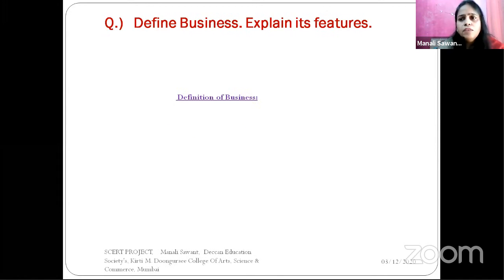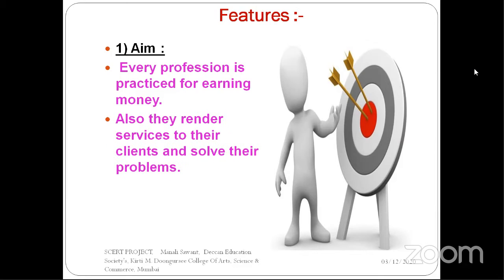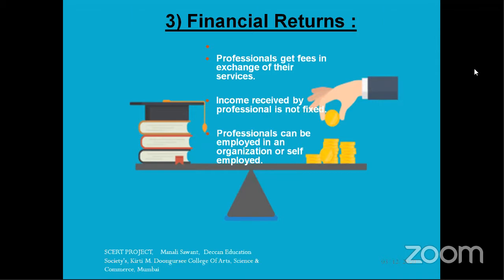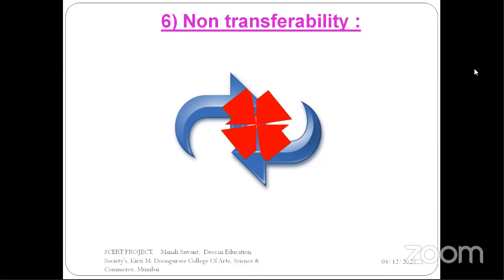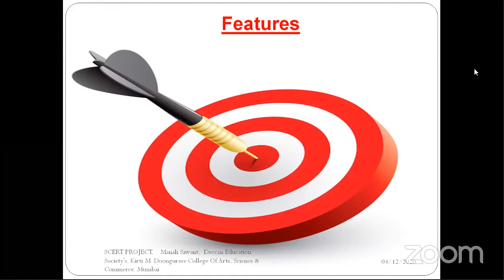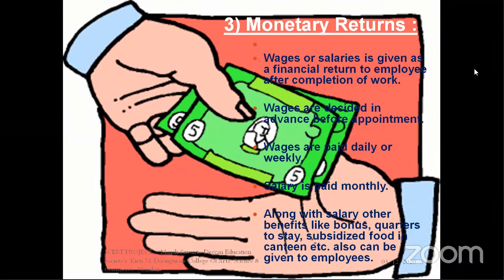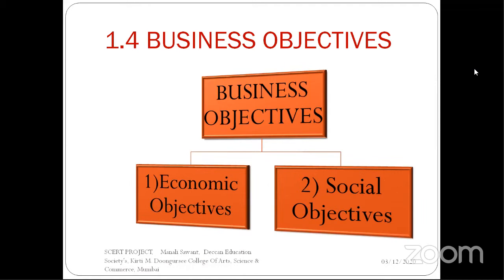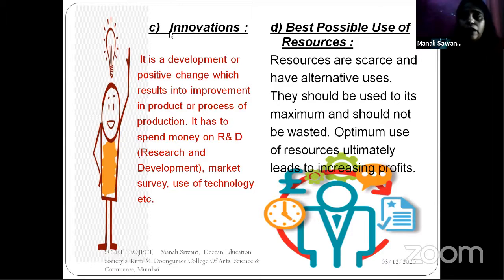इ ११ वी ऑनलाईन तासिका - वाणिज्य शाखा - दि ३ डिसेंबर २०२० - OC